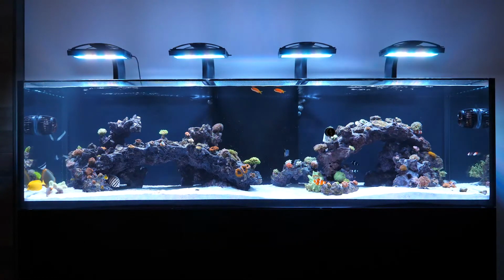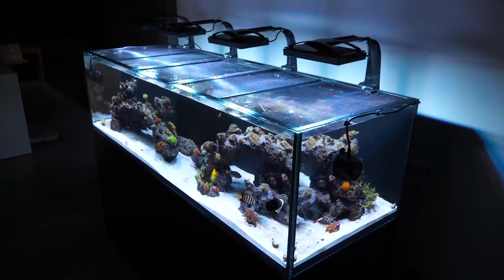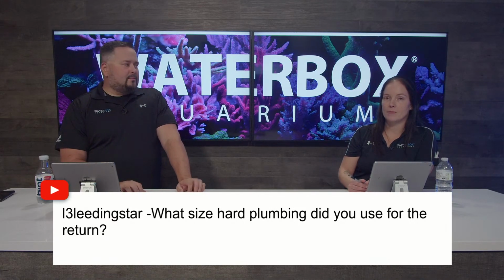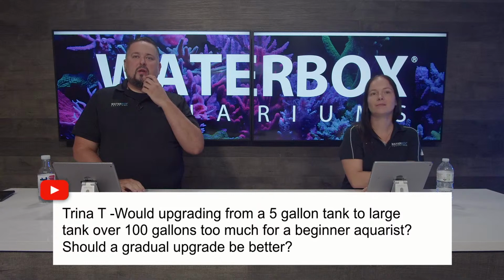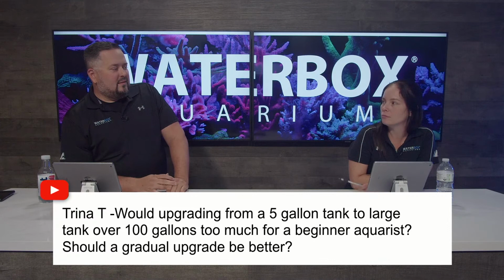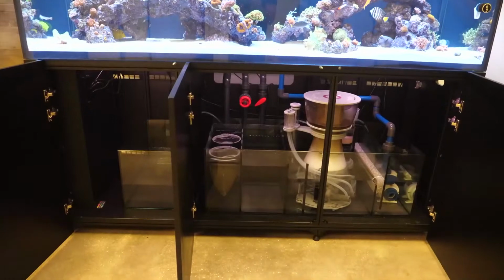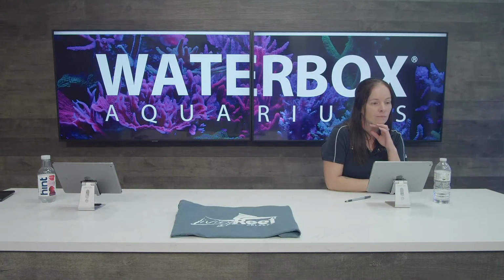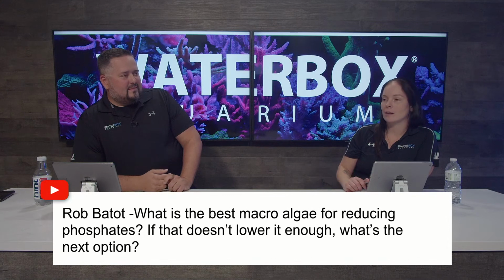LIVE Q+A: We're Tackling the BIGGEST Questions About Keeping a HUGE Reef Aquarium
Do you have questions regarding the setup and care of large reef aquariums?  You are in luck, because it is time to drop some knowledges — get ready to gather all of those inquiries together and join us to have them answered LIVE!

EQUIPMENT LIST:
Aquarium - Waterbox Aquariums REEF LX 320.7:

LIVESTOCK:
Inverts, corals and fish provided by Living Reef Orlando:

WATERBOX AQUARIUMS STUDIOS BUILDS EXCLUSIVELY USE:
Sea Salt - Tropic Marin: